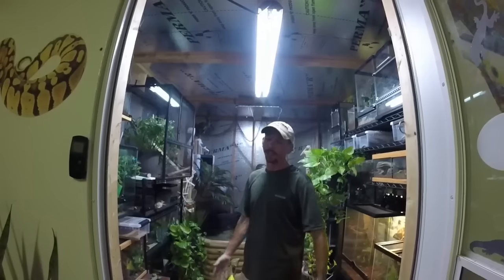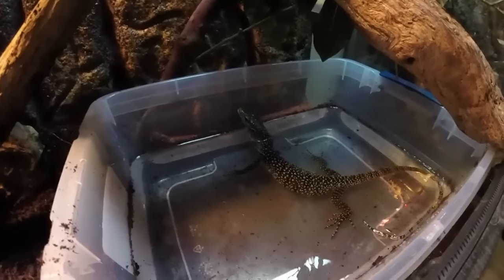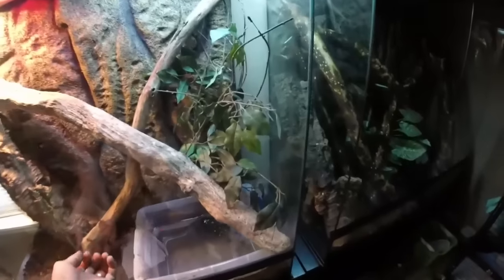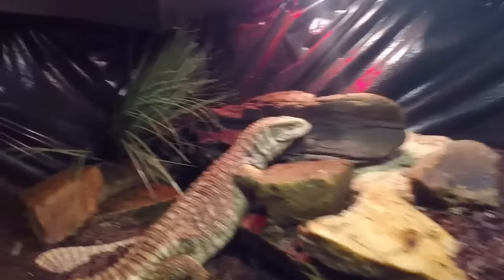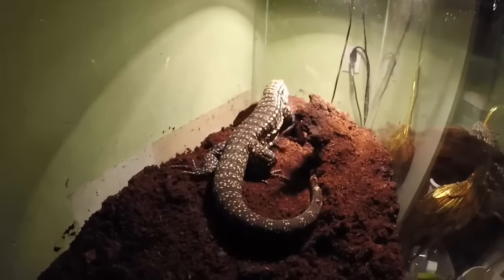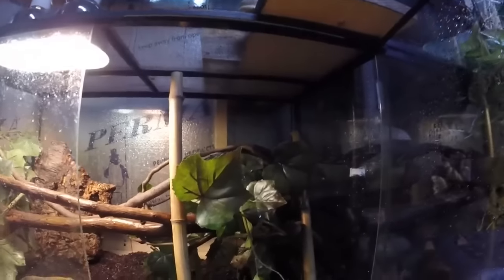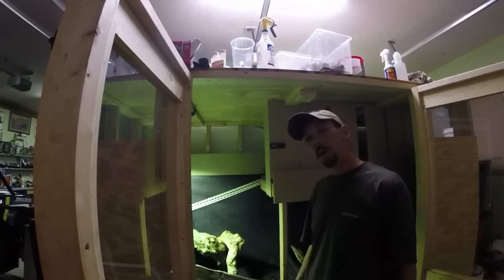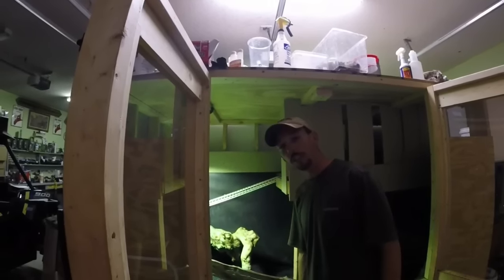Part 3 Monitors & Tegu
Here is part 3 of the reptile collection tour , hope you guys enjoy it .